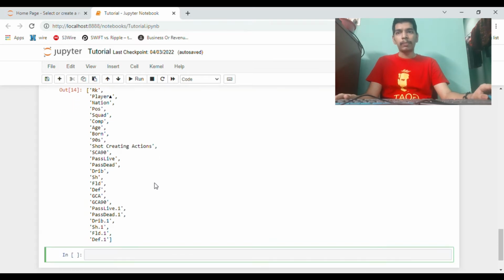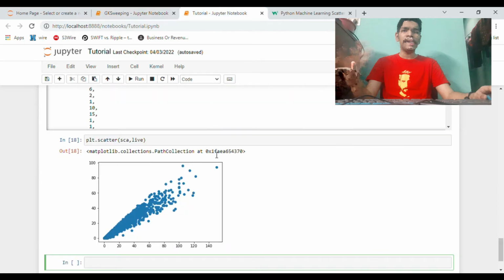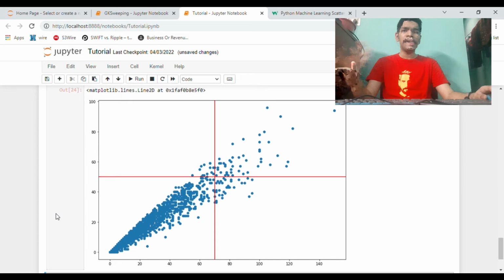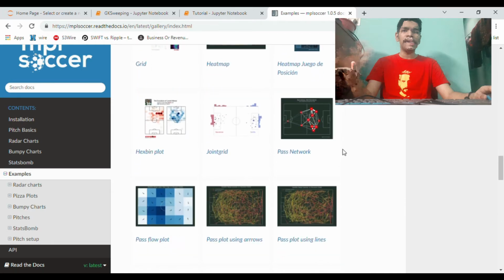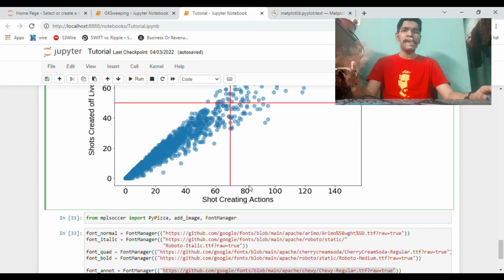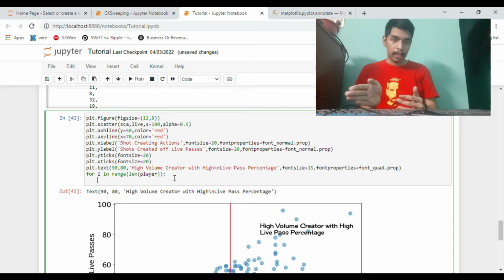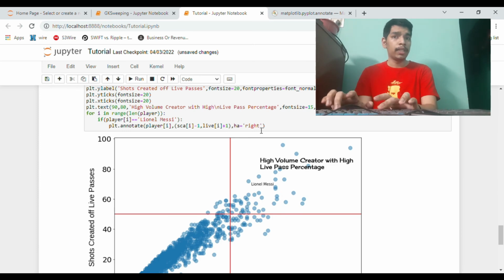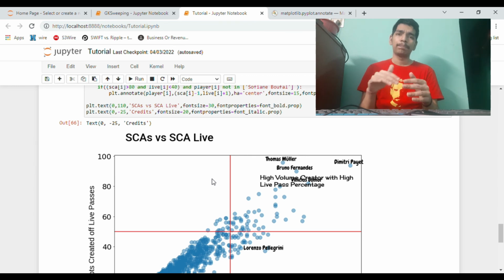Creating Scatter Plots using Python - Football Data Visualization with Sreeram Krishnaswamy Ep 2